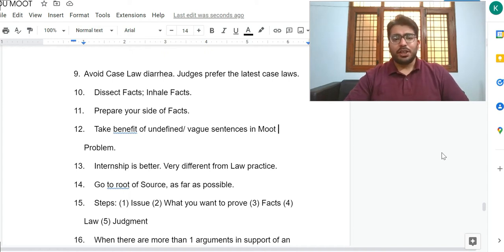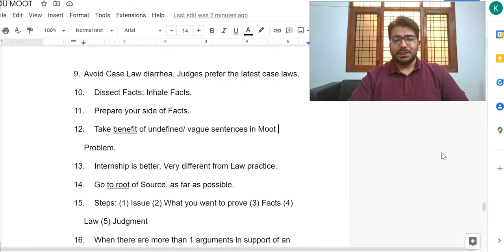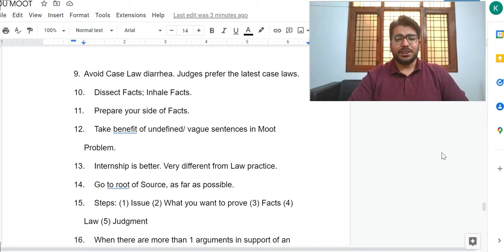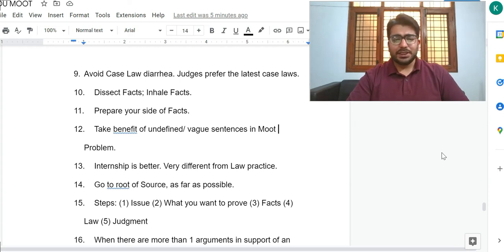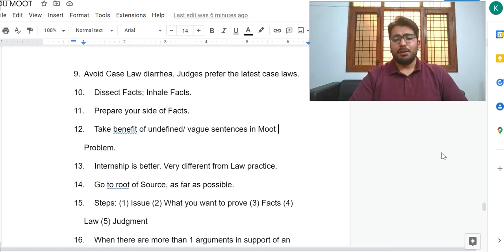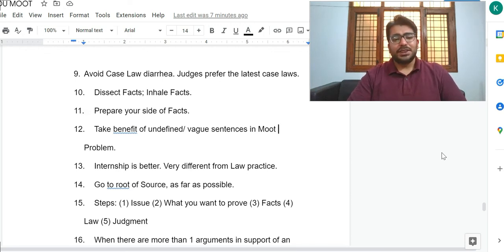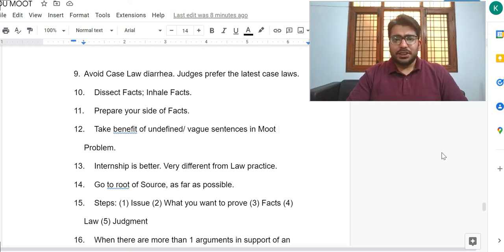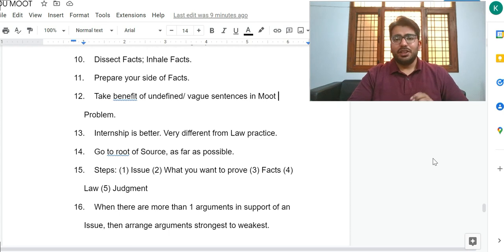Part 3/8 || Decoding Delhi University International Moot Court Competition, 2022'Justified'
Para Wise analysis of Delhi University International (Online) “S.K. Puri Memorial Moot Court Competition ‘Justified’ 2022” (Cash Rewards of Rs 1.7 Lacs) [July 15-17]

General Suggestions Regarding Moot
Legal Arguments
How to study Facts
How to Moot
How to Talk to Judges
Tricks and strategies in Moot Court Competition